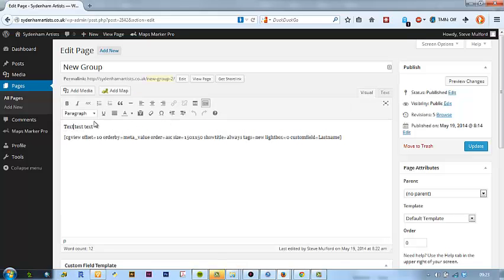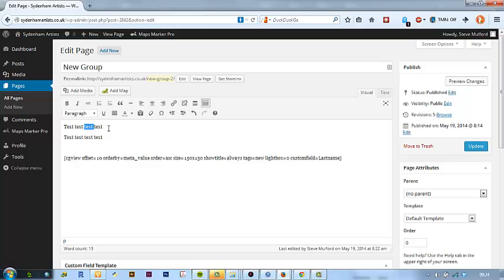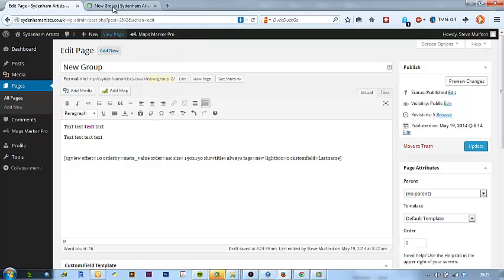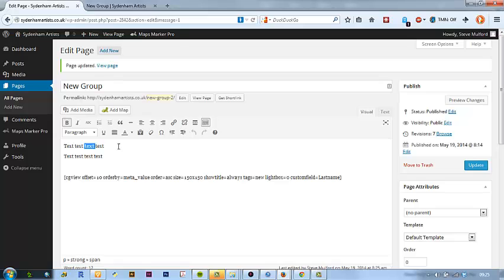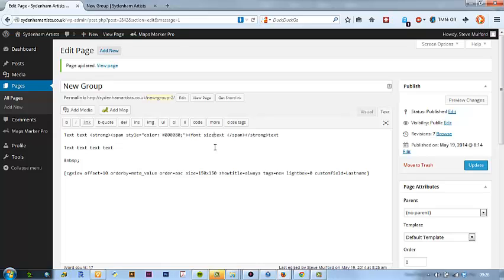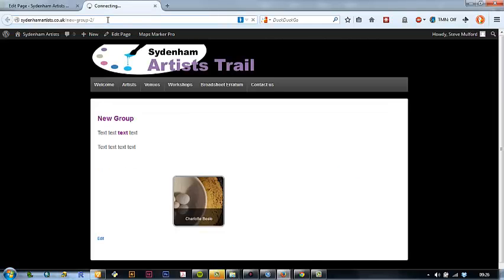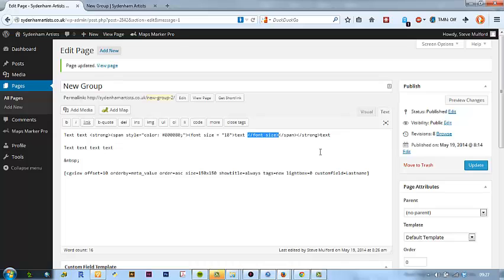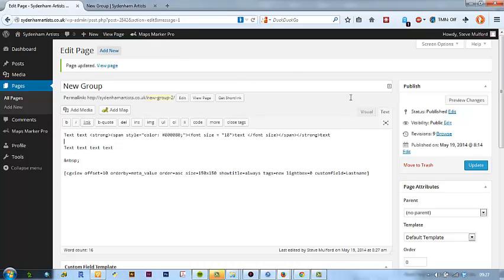Update Sydenham Artists Website - 10 Text Formatting